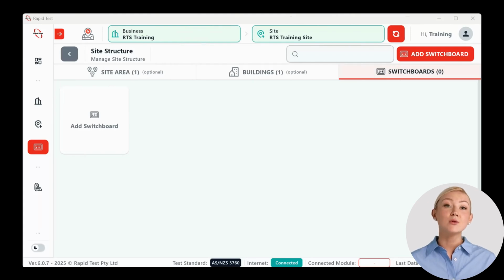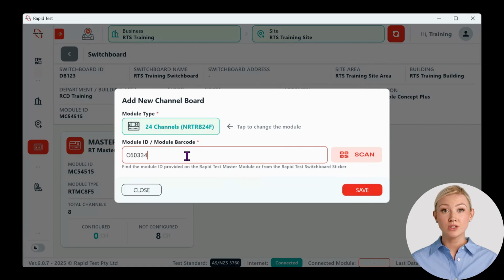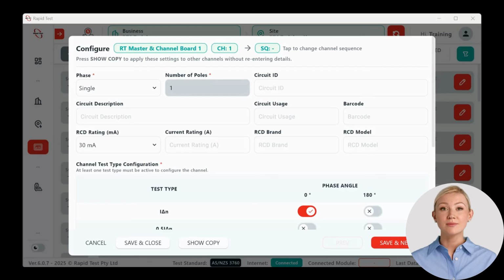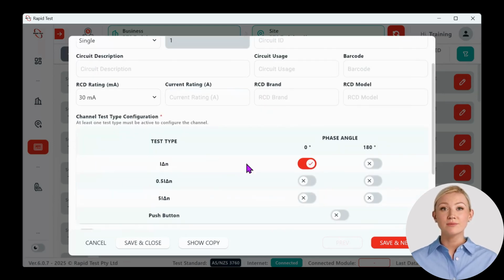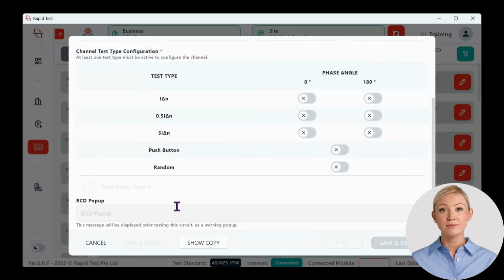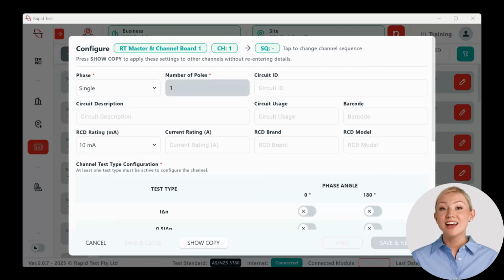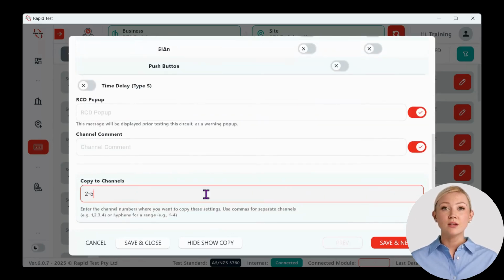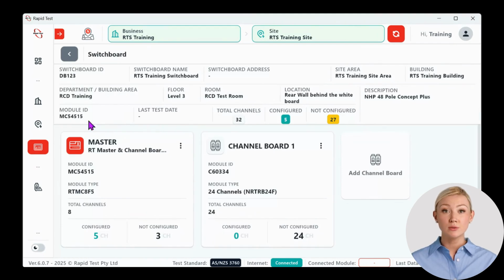Master and Channel Module Configuration